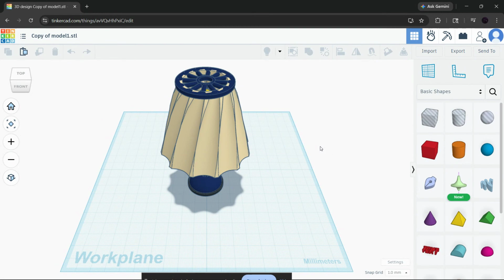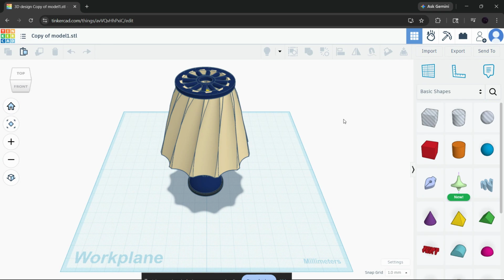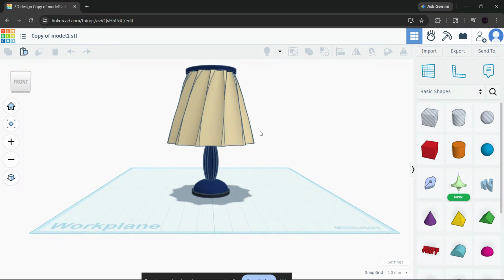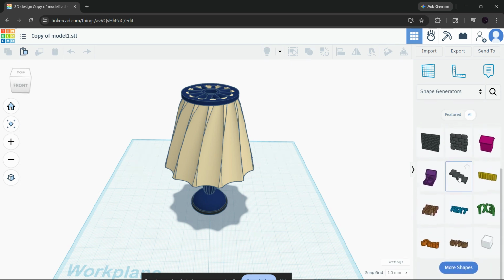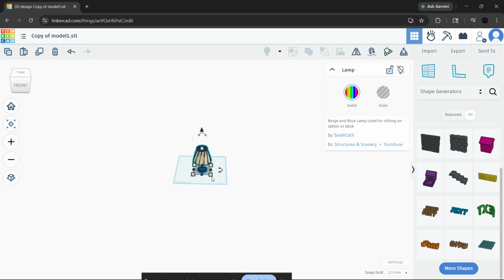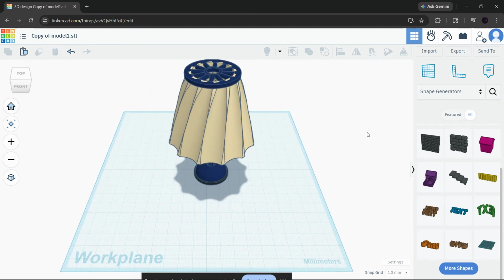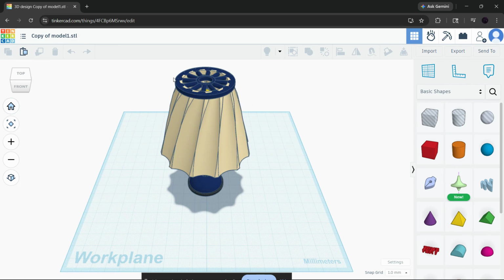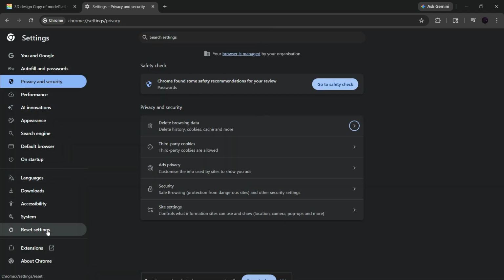Tinkercad Error Geometry Issue (Easy Fix Guide)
Learn how to fix the Tinkercad geometry issue with simple troubleshooting steps, including nested groups, broken shape generators, grouping errors, safe zone positioning, and browser performance fixes.
This guide helps you quickly identify the cause and get your Tinkercad design working again without starting over.

🕚Timestamps:
0:00 Introduction
0:27 What A Geometry Issue Means
0:58 Simplify Nested Groups
1:38 Check For Broken Shape Generators
2:26 Move To The Safe Zone
3:11 Resolve Grouping Failures
3:58 Browser Performance Fixes

✍️What You'll Learn In This Video:
• How To Fix Tinkercad Geometry Issues Caused By Nested Groups
• How To Identify Broken Shape Generators In Tinkercad
• How To Move Your Design To The Safe Zone For Better Stability
• How To Solve Grouping Failures In Complex Tinkercad Projects
• How To Use Duplicate To Reset A Bugged Tinkercad File
• How To Improve Browser Performance For Tinkercad
• How To Prevent Common Geometry And Bounds Errors In Tinkercad

💡Pro Tips:
• Keep complex models as simple as possible before grouping
• Test recent additions one by one when an error appears
• Move stray objects back to the center before exporting or grouping
• Duplicate the project before making major changes
• Turn on hardware acceleration for smoother 3D rendering
• Clear cache if Tinkercad starts behaving unpredictably